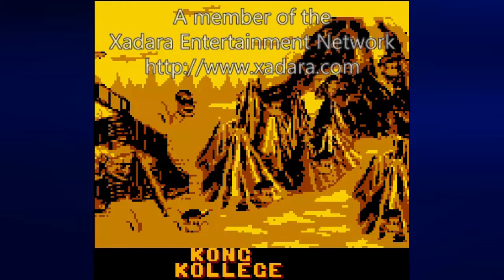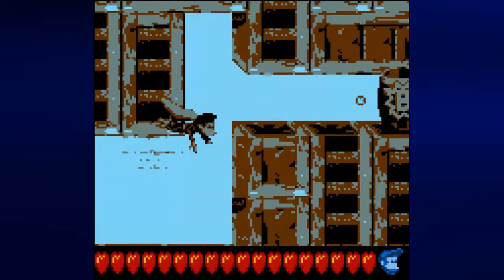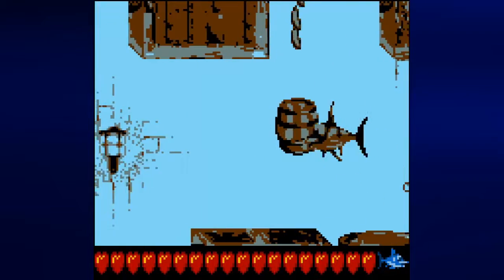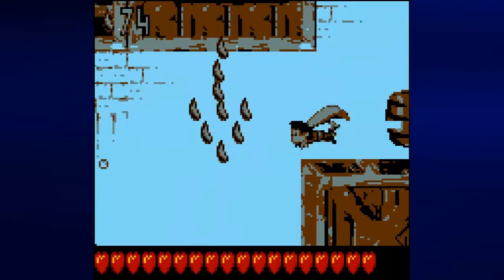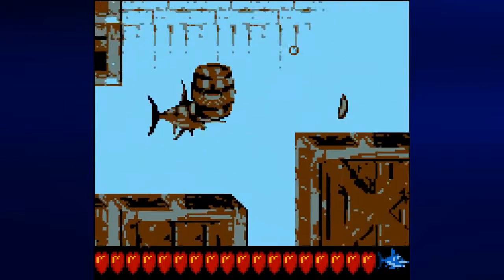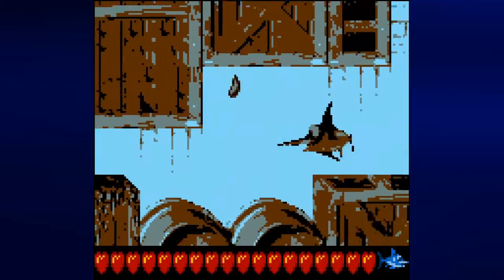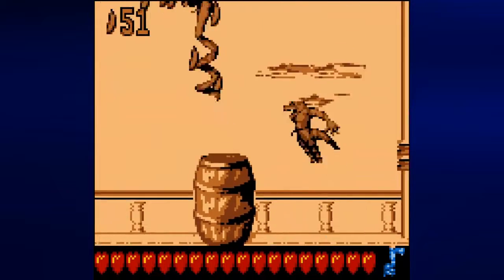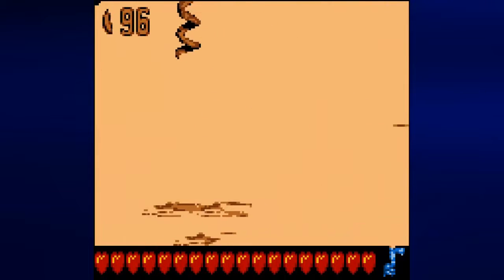Let's Play Donkey Kong Land 2, Part 5: Back on Track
We're back in the swing of things as we get even closer to the end of Krem Cauldron, which is a pretty long world.